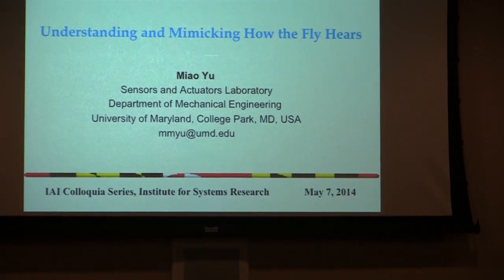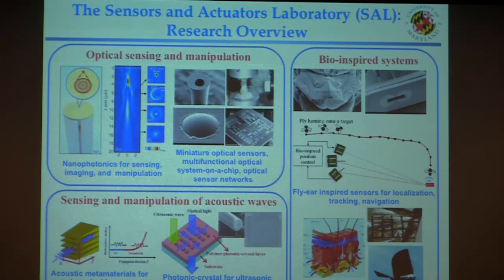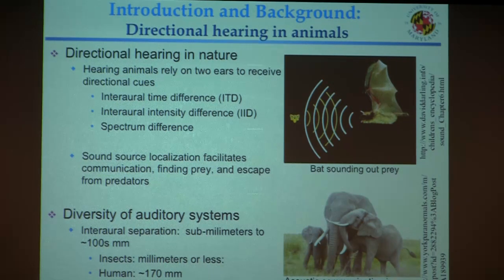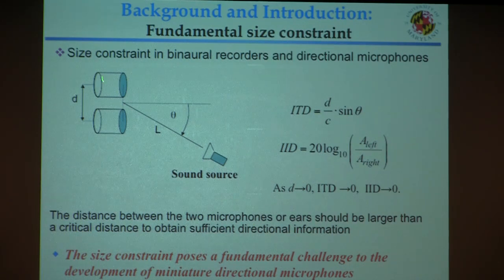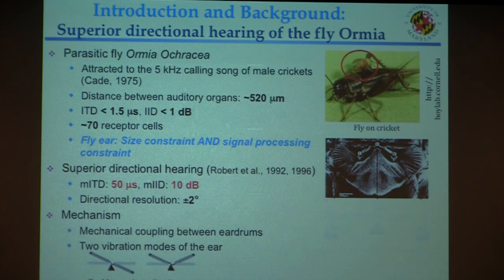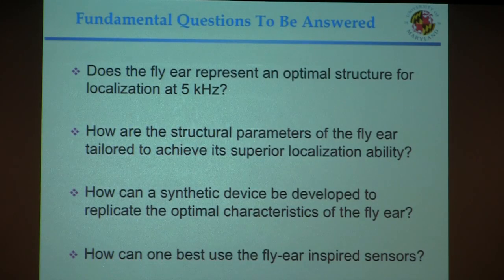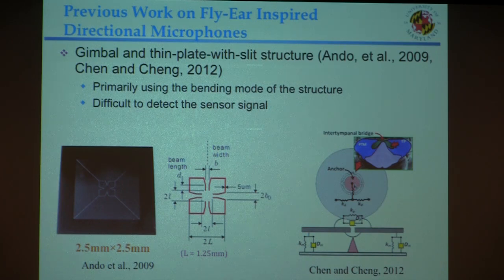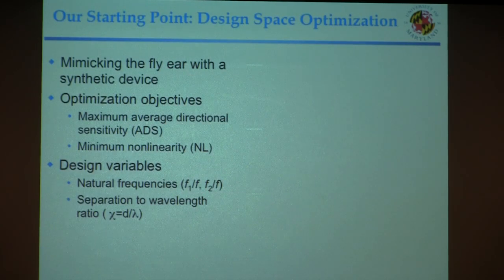Understanding and Mimicking How the Fly Hears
Miao Yu
Associate Professor
Department of Mechanical Engineering

Abstract
In humans and animals, directional hearing relies on acoustic cues such as the interaural intensity (IID) and interaural time differences (ITD). To accurately detect these differences, the separation between the two ears needs to be greater than a critical distance. This poses a fundamental size constraint for sound-source localization, and small animals, especially insects, face formidable challenges. In nature, one striking innovation to overcoming the size constraint is found in the parasitic fly Ormia ochracea. The auditory receptors are forcibly set close to each other (500 microns apart) while exhibiting a remarkable ability to localize its host at 5kHz.  In this talk, the following important questions will be addressed: i) Does the fly ear represent an optimal structure for localization at 5 kHz? ii) How are the structural parameters of the fly ear tailored to achieve its superior localization ability?  iii) How can a synthetic device be developed to replicate the optimal characteristics of the fly ear? The answers to these questions can not only help further the understanding of the underlying biophysics of the fly ear, but also lead to a new sensing paradigm to overcoming a previously-insurmountable size constraint in engineered sound-localization systems, which is expected to impact many fronts including health care, safety, and defense.

Biography
Miao Yu is an Associate Professor in the Department of Mechanical Engineering at the University of Maryland.  She received her Ph.D. from the University of Maryland in 2002 and her B.S. and M.S. degrees in Engineering Mechanics from Tsinghua University, Beijing, China.  Her current research area spans nanophotonics, optical sensors and actuators, micro-scale and nano-scale sensor systems, bio-inspired systems, wave-matter interactions, sensor networks, and smart materials and structures. Prof. Yu holds five US Patents and many University of Maryland invention disclosures in the area of optical sensor systems. The different awards that she has received include NSF CAREER Award (2007), AFOSR Young Investigator Award (2007), Ralph E. Powe Junior Faculty Enhancement award (2006) from Oak Ridge University Associations, and the Invention of the Year Award (2002) from the University of Maryland.